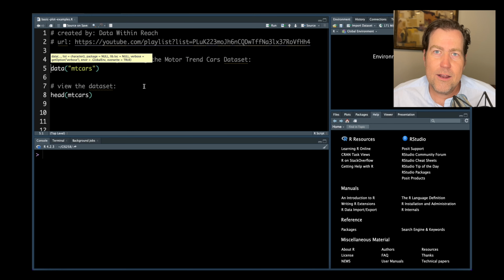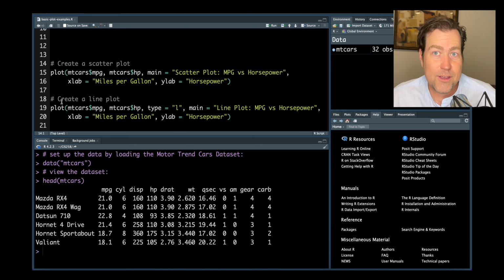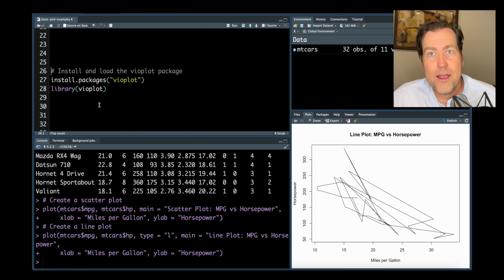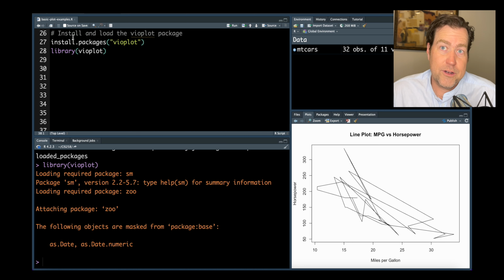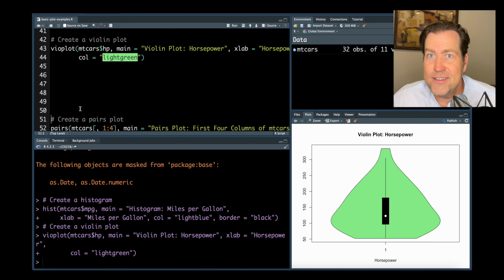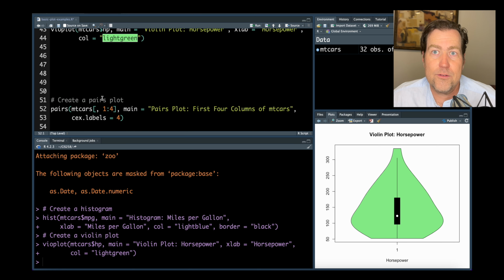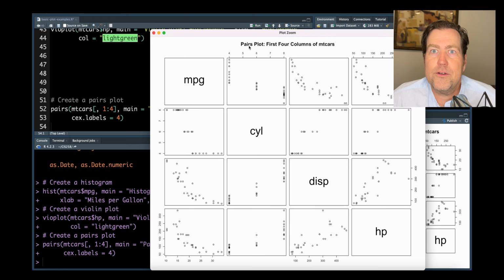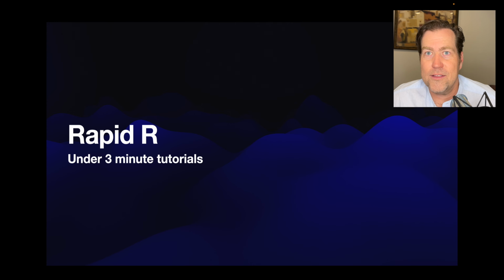Rapid R: Master R Plotting in 3 Minutes! | R Programming Quick Reference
Unlock the power of R's built-in plotting capabilities in just 3 minutes! In this episode of our Rapid R series, we explore scatter plots, line plots, histograms, violin plots, and pairs plots using the built-in "mtcars" dataset. These essential techniques will help you create useful visualizations for data analysis and reporting.

🔥 In this video, you'll learn:
   How to set up the data for plotting
   How to create scatter plots and line plots in R
   How to create histograms and violin plots using R and the 'vioplot' package
   How to create pairs plots to visualize relationships between multiple variables

⏱️ Timestamps:
0:00 - Introduction
0:26 - Setting up the Data
0:45 - Scatter Plots and Line Plots
1:06 - Histograms and Violin Plots
1:49 - Pairs Plots
2:42 - Conclusion